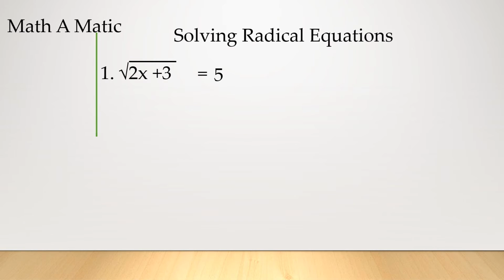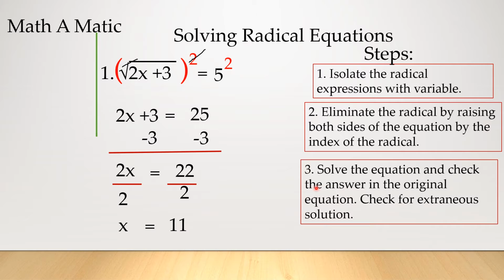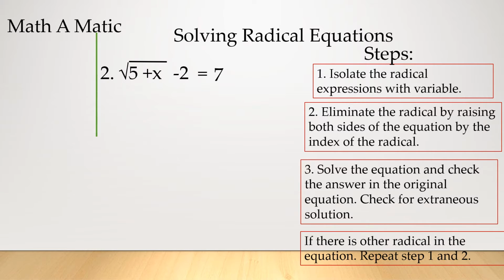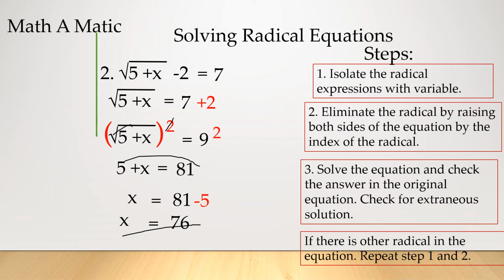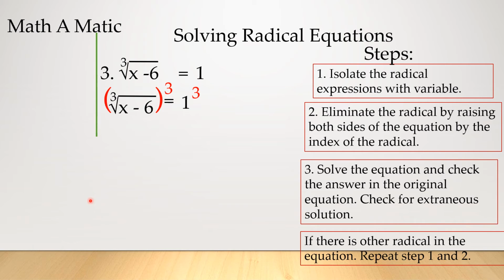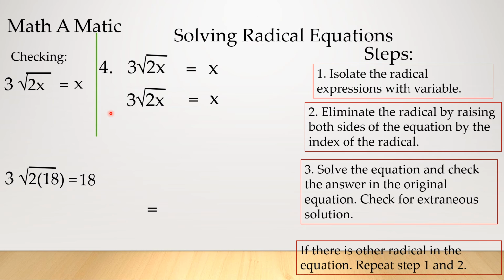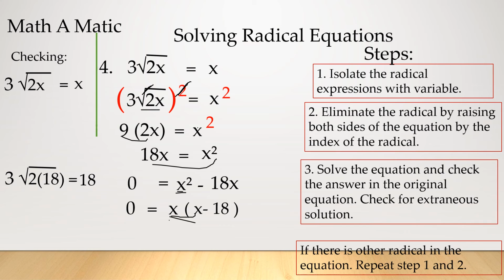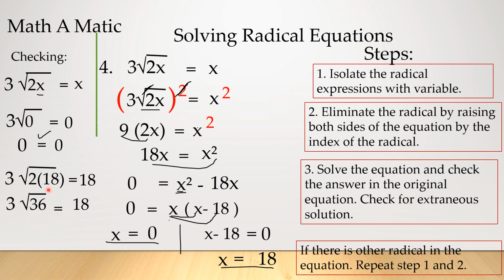Solving Radical Equations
In this video, you will learn how to solve radical equations. It illustrates and explains the steps in solving!